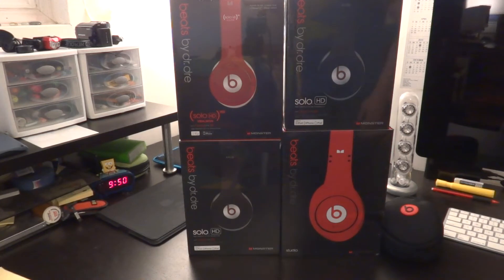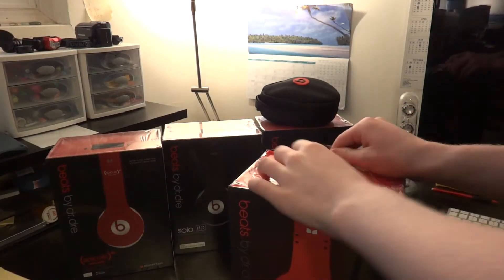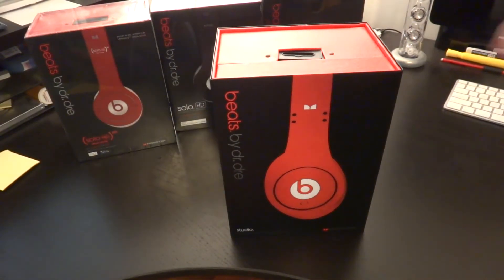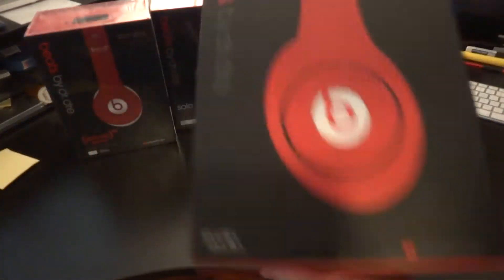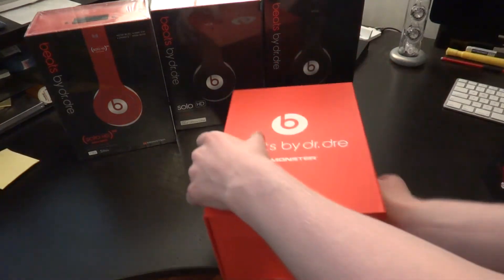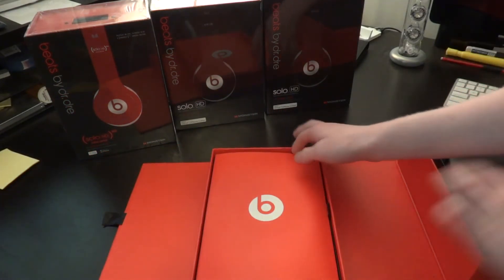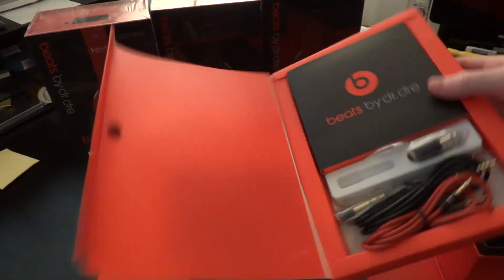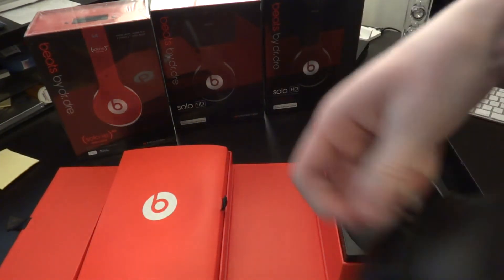Beats Studio (Red) by Dr. Dre UnBoxing